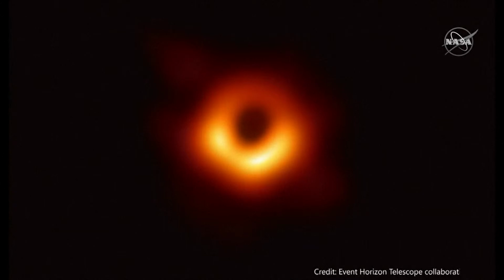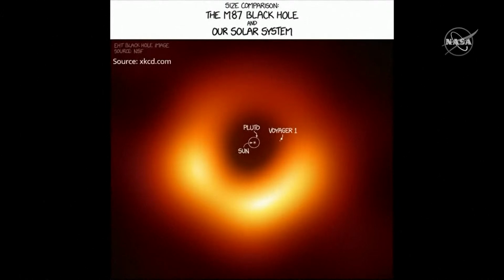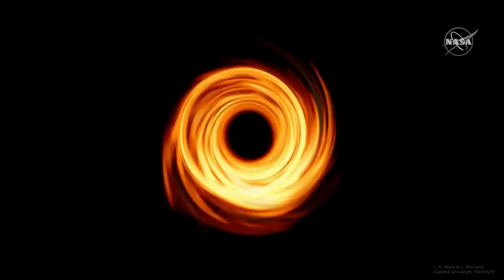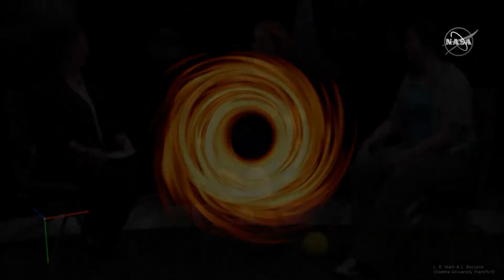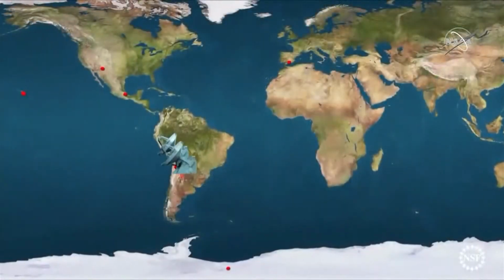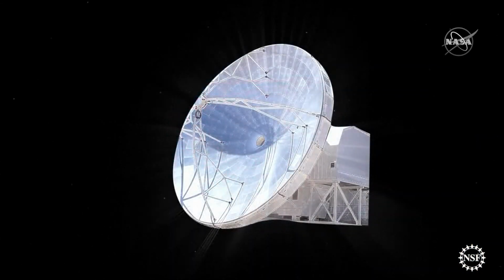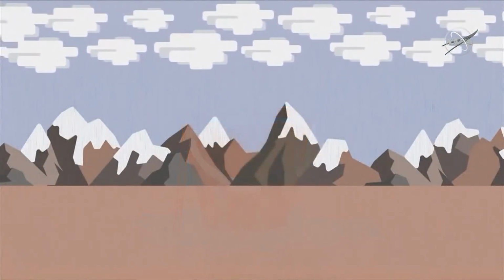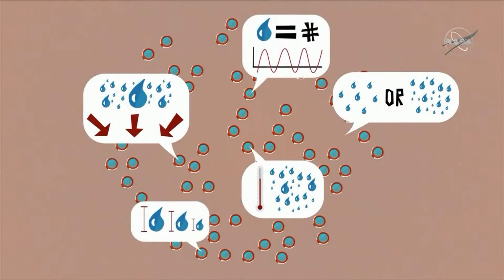Live: Orion spacecraft performs maneuver to enter moon orbit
Watch live as Orion spacecraft performs maneuvers to enter moon orbit.